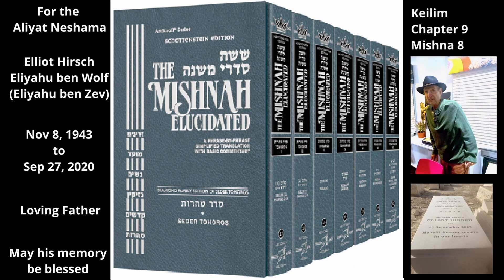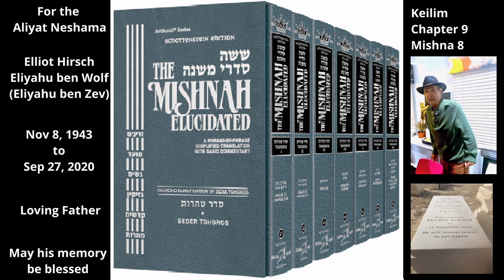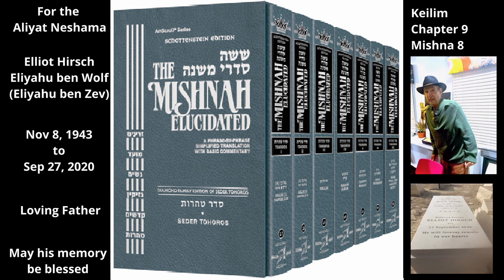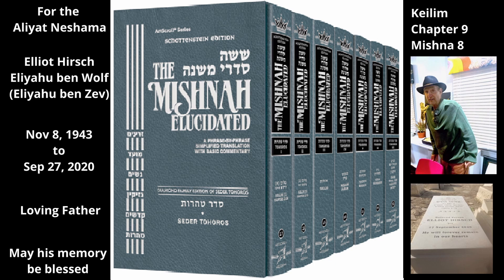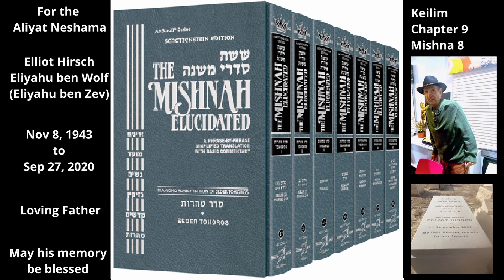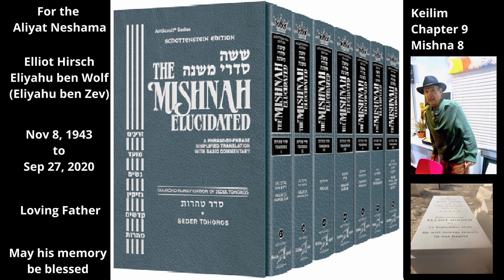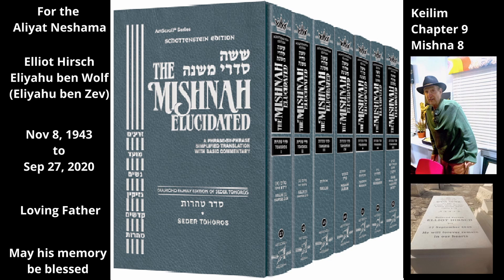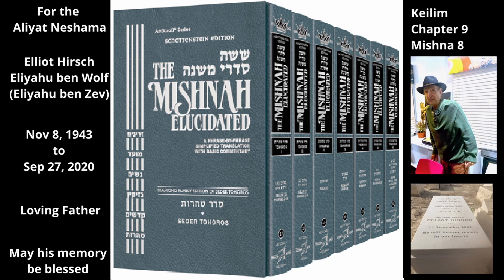Mishna in English. Tractate Keilim: Chapter 9/30; Mishna 8/8